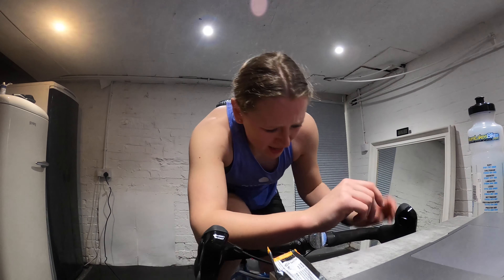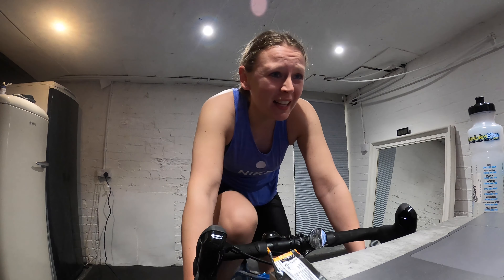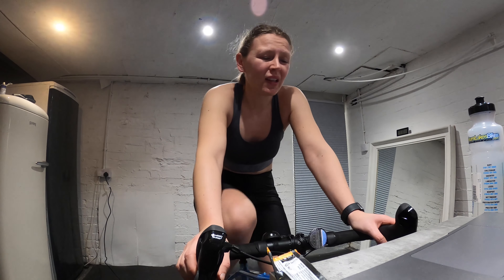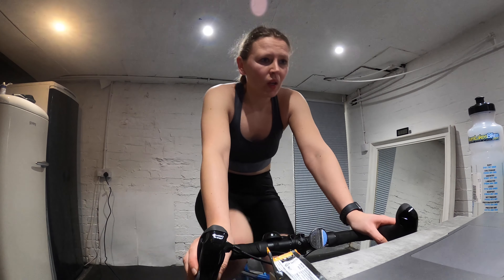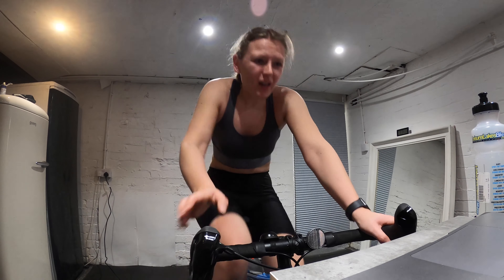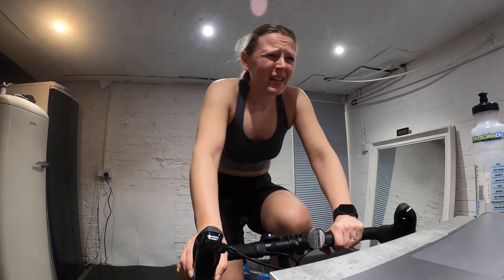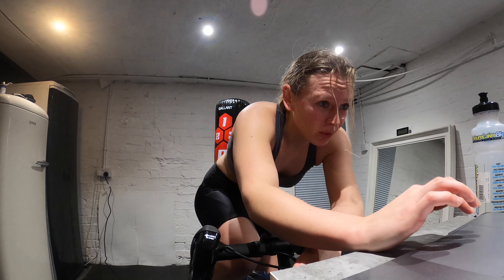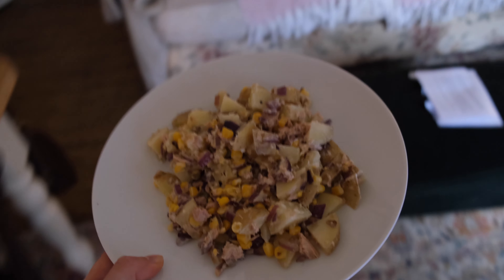MY FIRST ZWIFT RAMP TEST!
📲 Social media!

🎥 CAMERA GEAR
Main Camera
Small Tripod
Joby Tripod